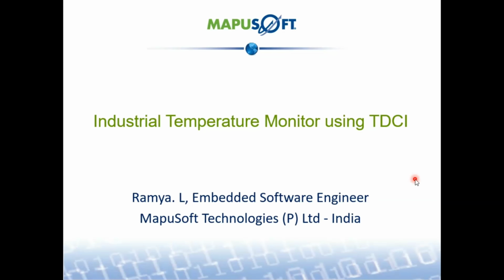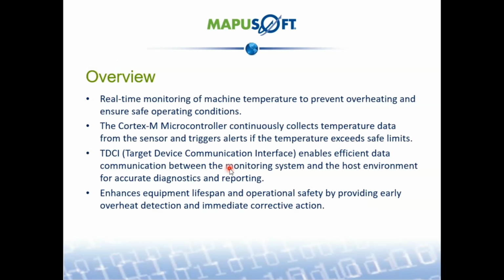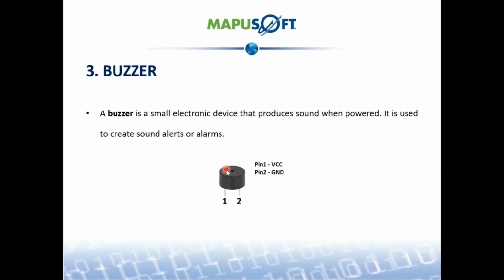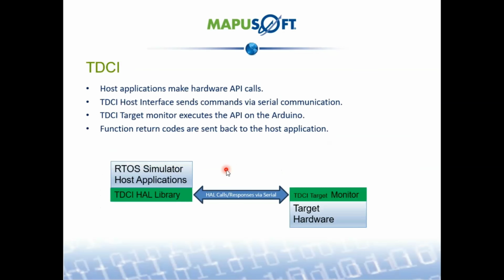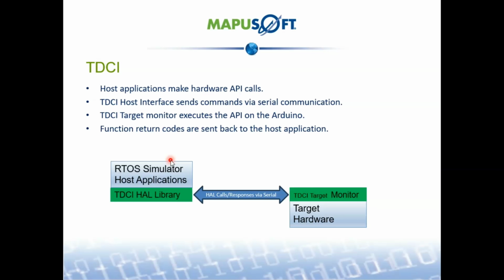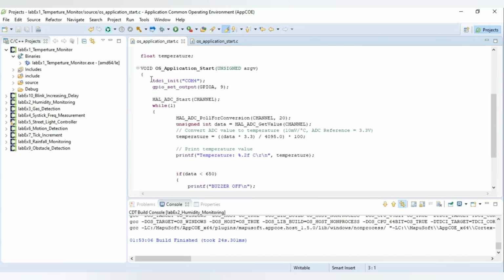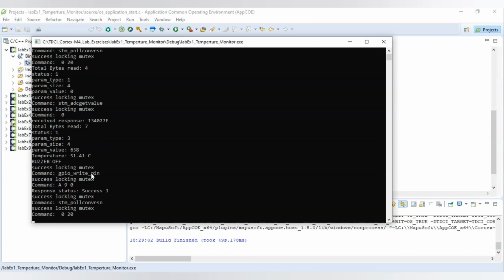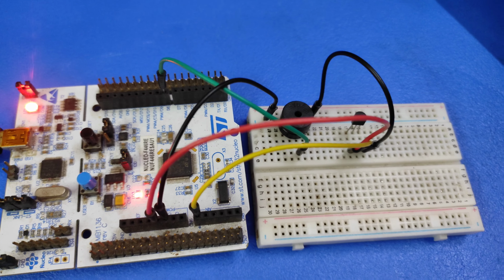Industrial Machine Overheat Monitoring System Using Cortex-M4 & TDCI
In this video, we showcase a Temperature Monitoring System designed for industrial machines using a Cortex-M4 microcontroller and TDCI (Target Device Communication Interface). This system ensures real-time temperature tracking to prevent overheating, enhancing machine performance and safety.

By integrating TDCI, this project enables seamless communication between the embedded system and a host device, allowing efficient monitoring and alert mechanisms to detect critical temperature thresholds.

Key features include:

Real-time temperature monitoring using sensors.

Automated alerts for overheating detection.

TDCI-based host-to-target communication for accurate data tracking.

Applications in industrial machinery, manufacturing, and safety systems.

This project is ideal for engineers, students, and professionals working on industrial automation, embedded systems, and IoT-based safety solutions.